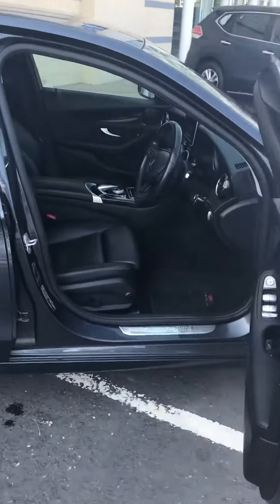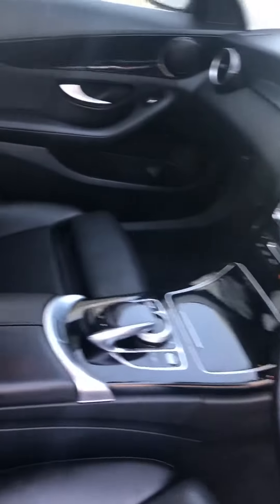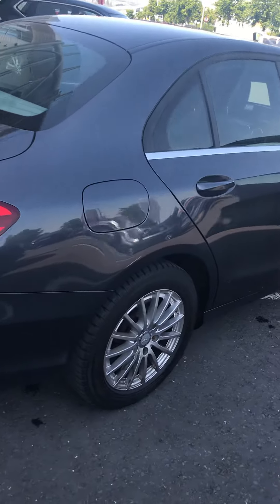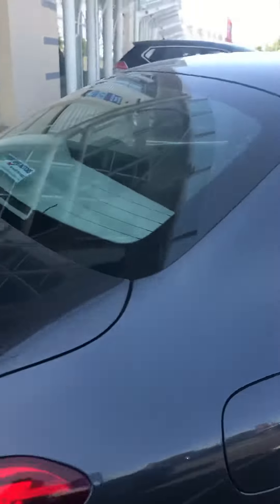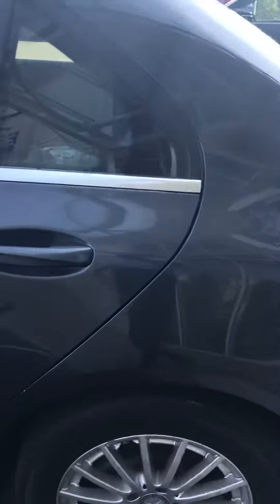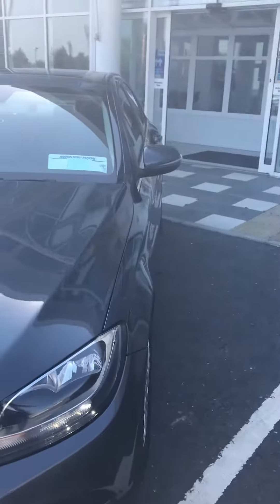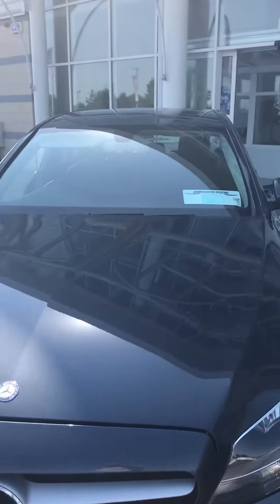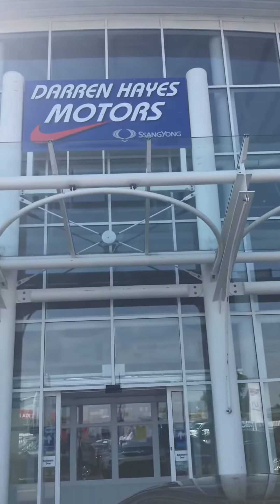162 Mercedes-Benz C220